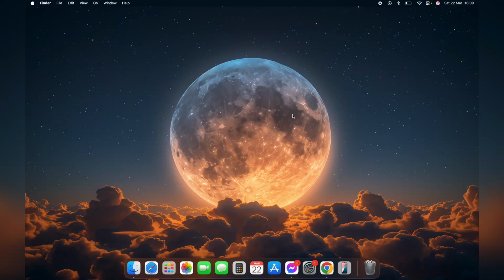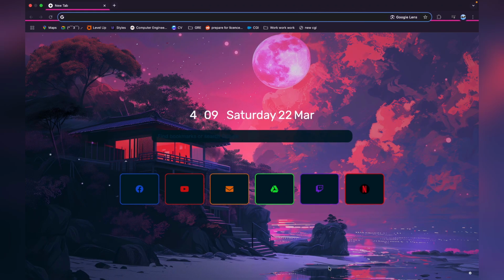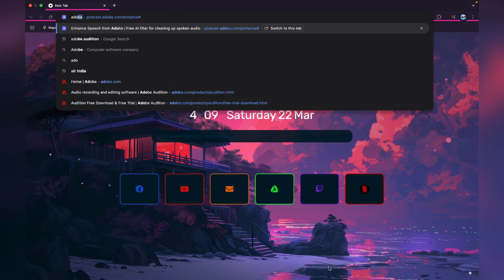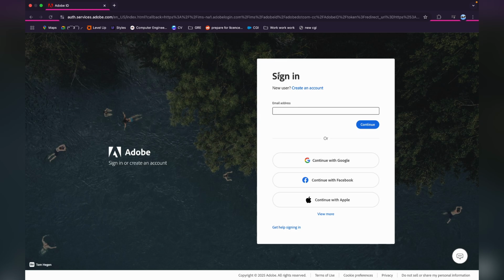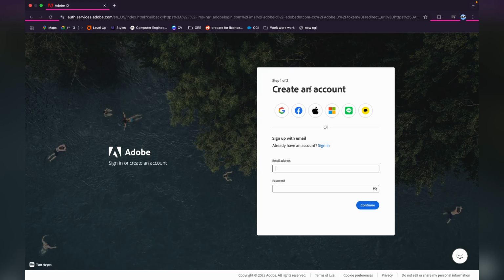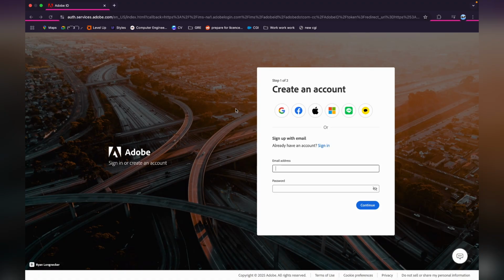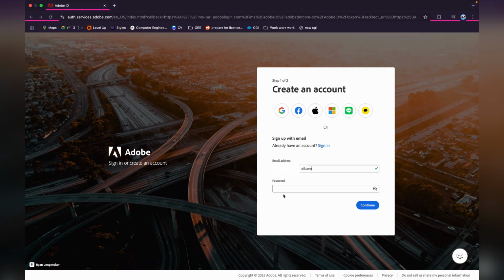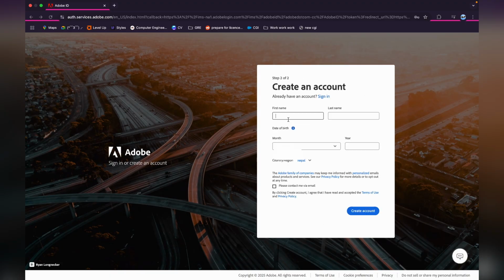How to Set Up Account Adobe Audition 2025?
Looking to set up your Adobe Audition account? In this tutorial, we'll show you how to create and configure your account to get started with Adobe's powerful audio editing software. Whether you're new to Adobe Audition or just need help with the setup process, we've got you covered. Learn the steps to set up your Adobe Audition account and start creating professional audio projects today!